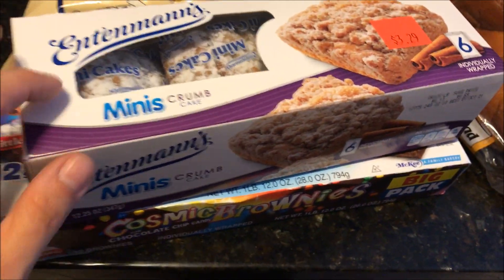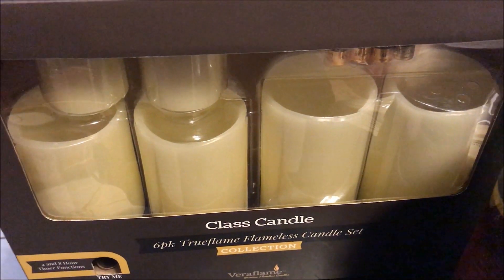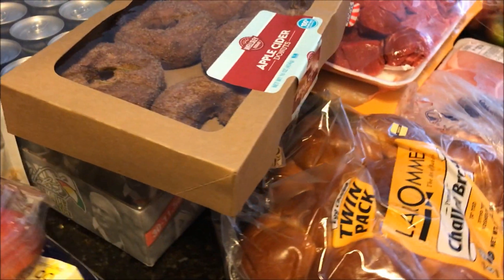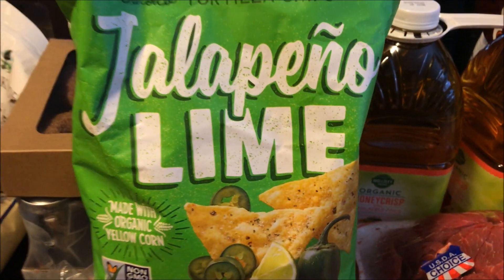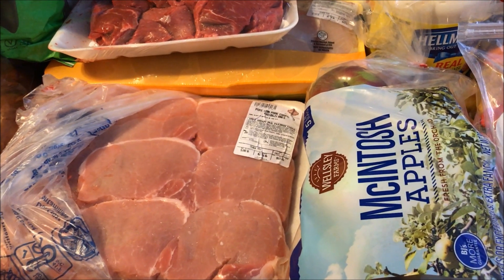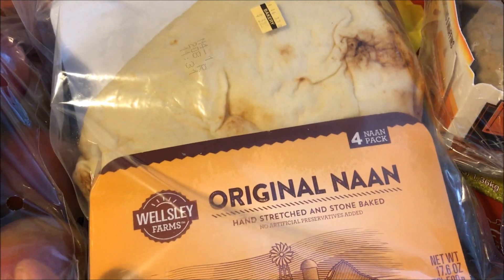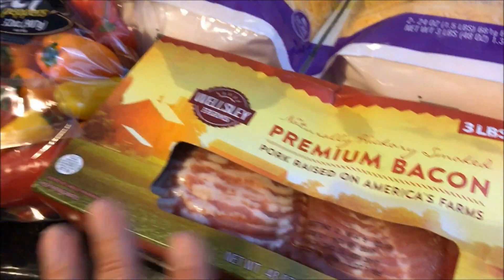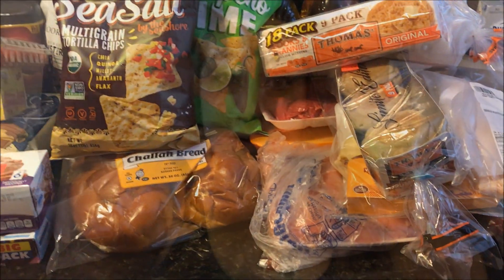My large $275 September trip to BJ's ~ Fall is everywhere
My trips to BJ's seem to not be as huge lately when I do both stores in the same day. There are definitely specialty items in each store but, how much yogurt can you store at one time? So they seem to balance out, where I spend about $400 combined, That's half my monthly budget, which I think is perfect for a stock up shopping leaving a hundred a week for fill ins. I cant wait to make the Apple pie pork with those thick cut chops. I can already smell the house.

BJ's: $274.76
Rebates: $3.65
Todays Total: 229.86

September Total: $495.56